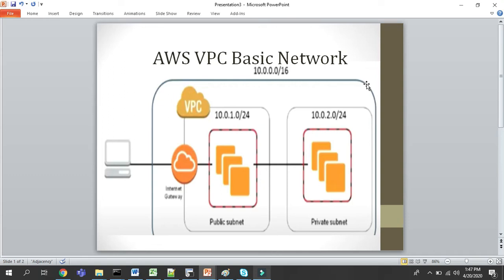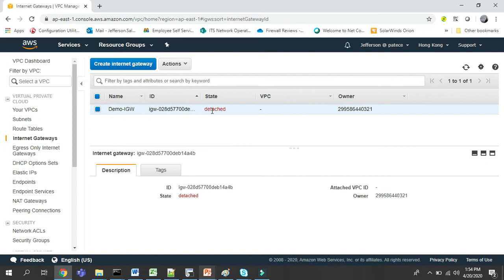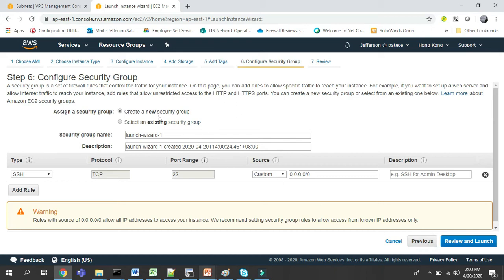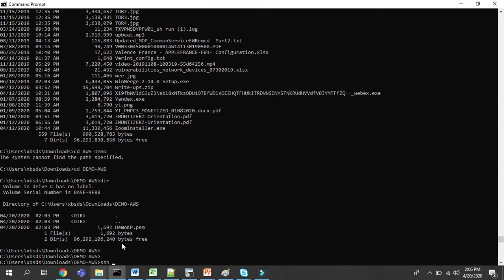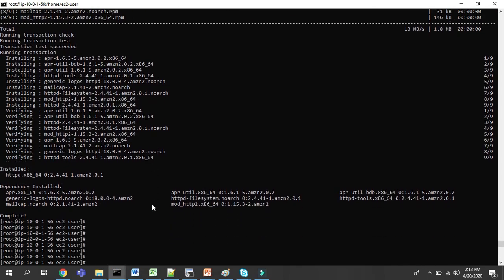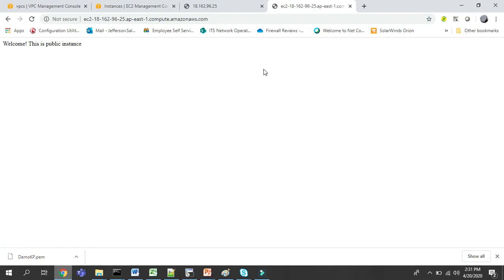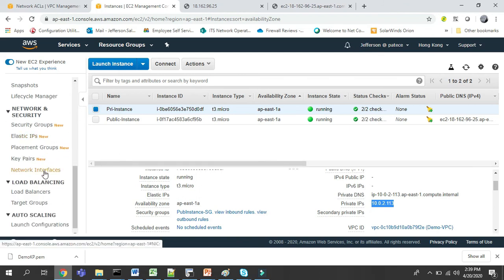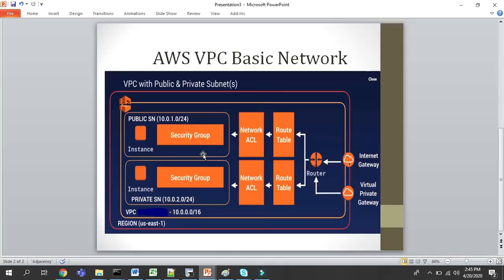Amazon Web Service Network Basic(VPC, Subnet,Route,Security Group,NACL,Instance,Internet & NAT GW)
Amazon Virtual Private Cloud
This video is for Beginners' tutorial and it explains the concept behind VPC in connection and practical application of Subnets(Private & Public), Route Tables, Security Groups, Network ACL, Internet Gateway and NAT Gateway.

AWS Userful Article:
- Start Guide